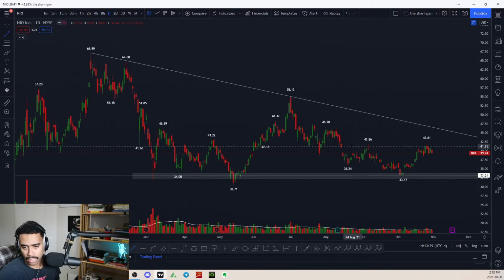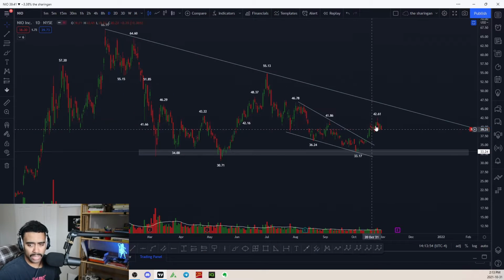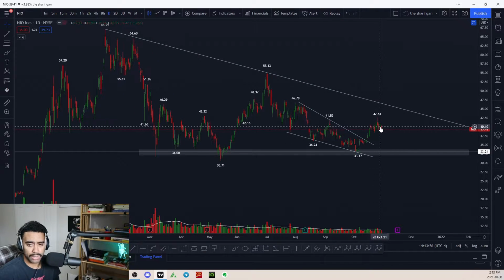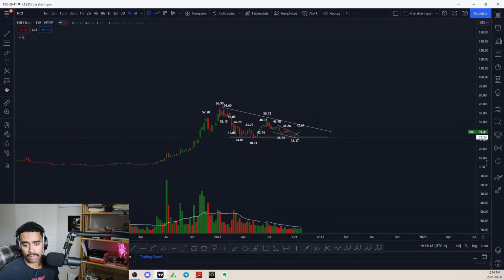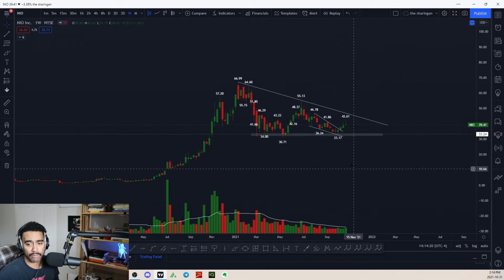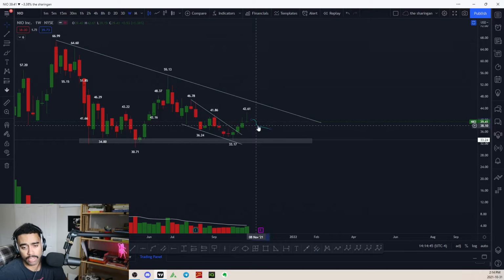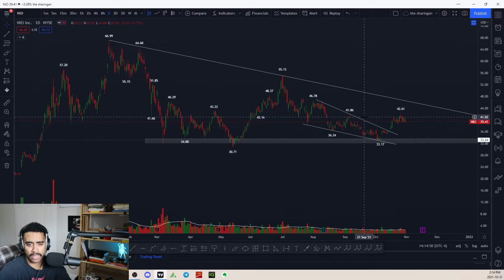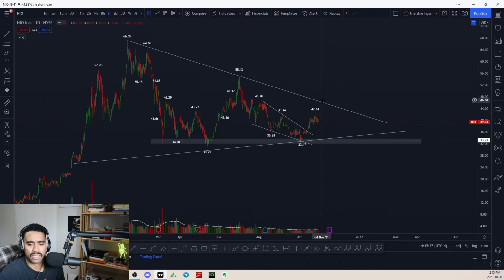$NIO TECHNICAL ANALYSIS BREAKDOWN